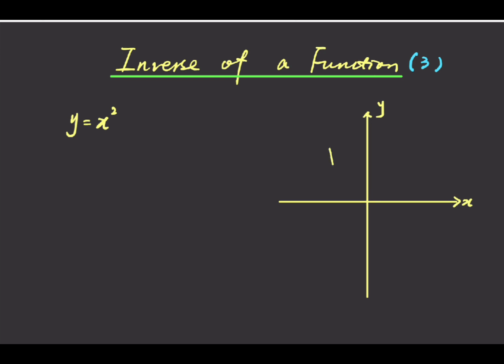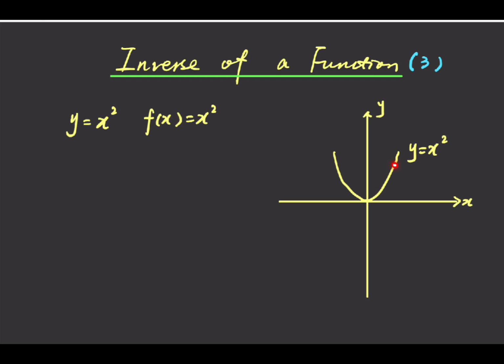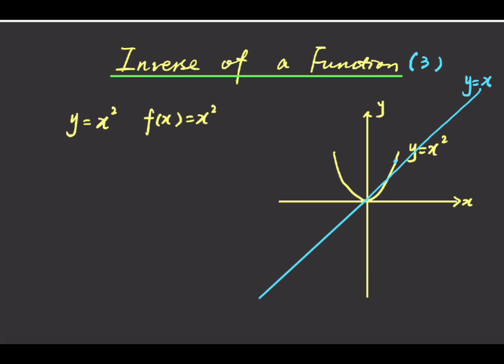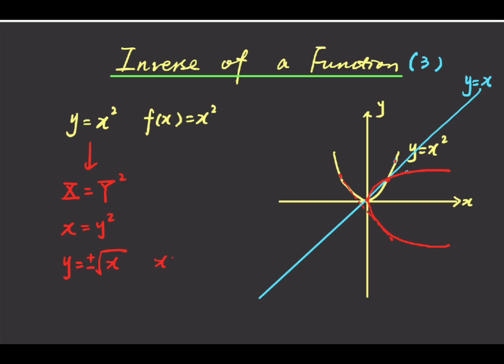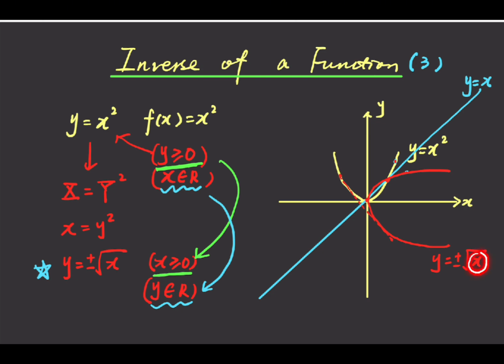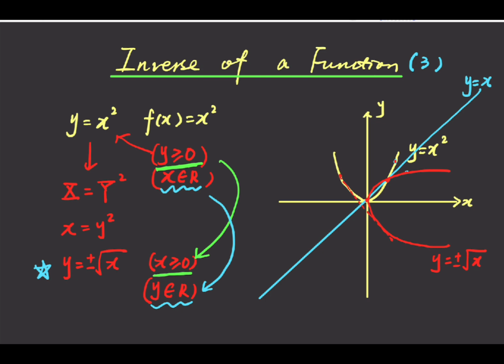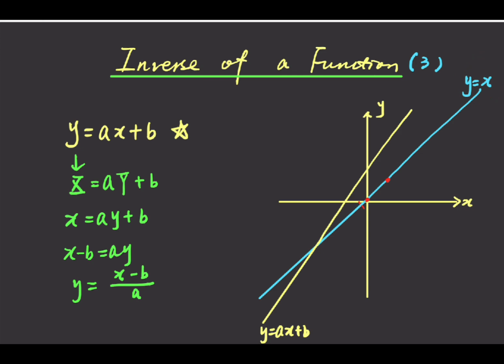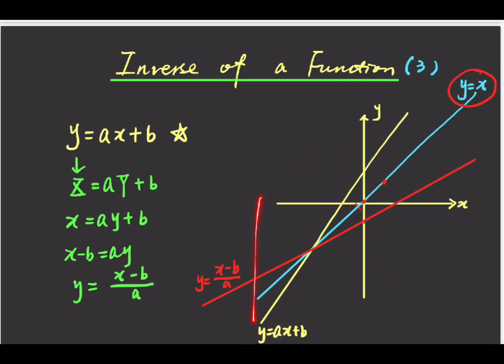Inverse of a Function (3)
Explain Math Step by Step